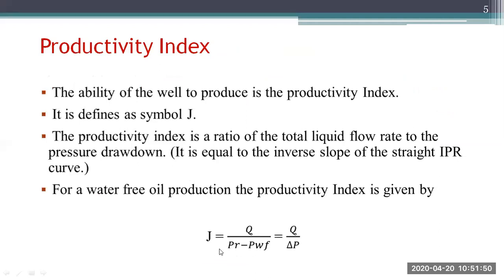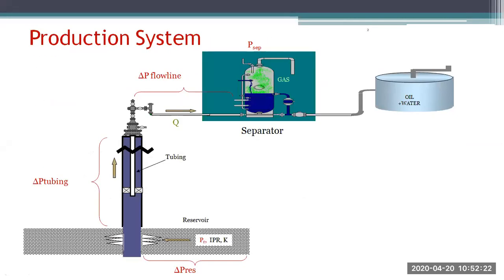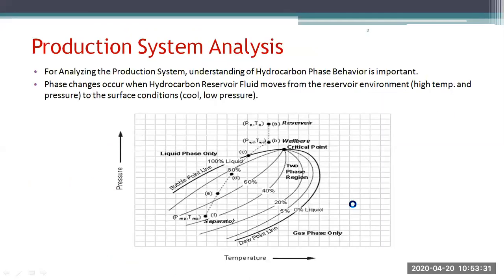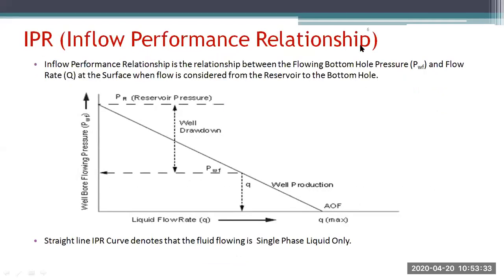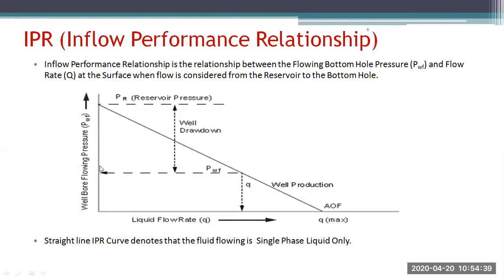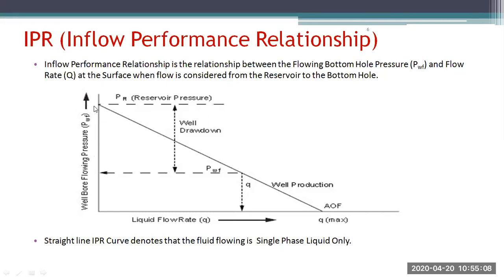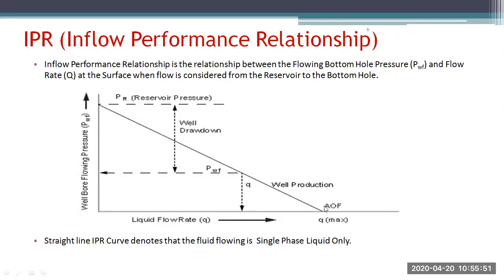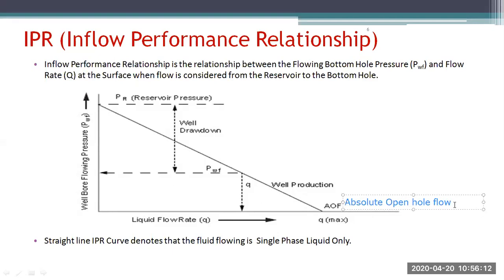Concept of PI for B Tech Downstream 8th Sem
By : Namrat Bist Rawat, Faculty, SPT, PDPU, Course code : PEU814
Course Name : Elements of Production Engineering
Class : B Tech 8th Sem (D/S)